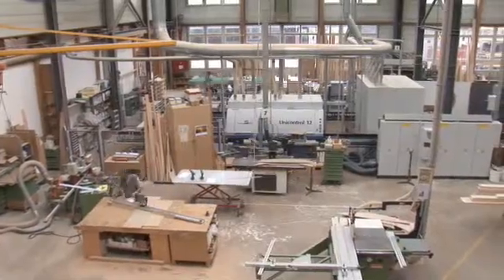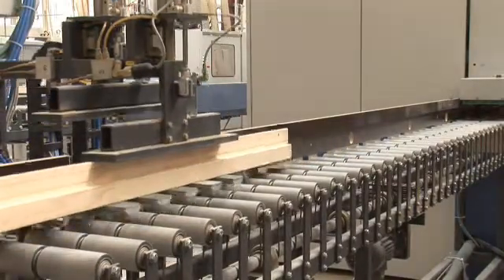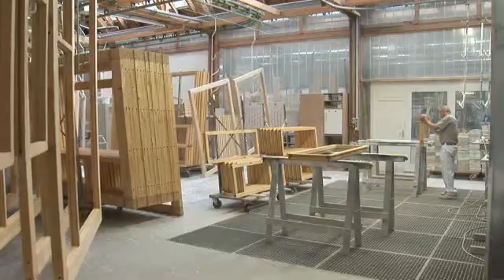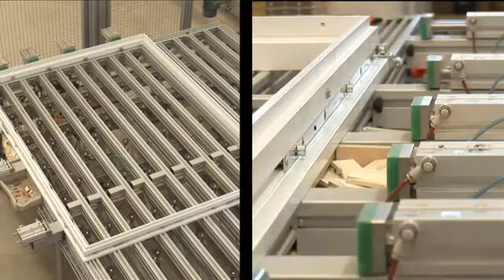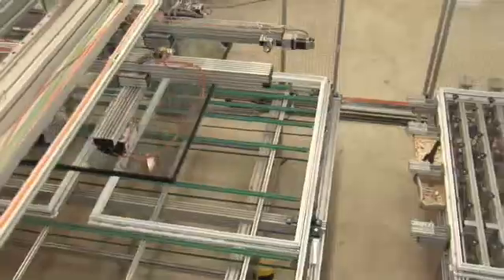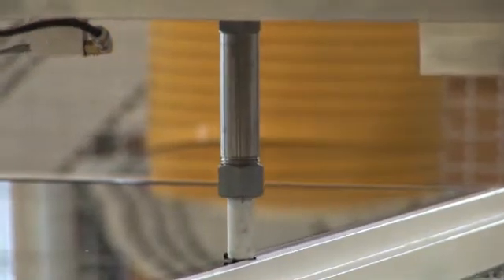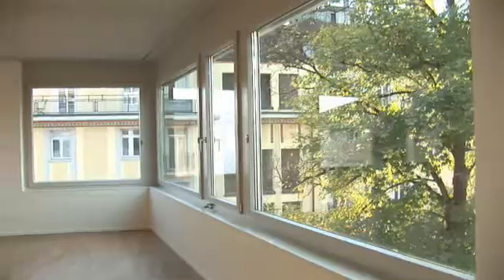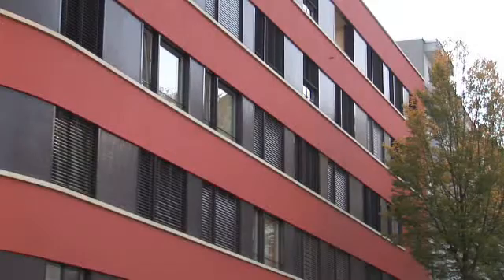SIka Вклейка стеклопакета в деревянное окно на клей Sikasil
На видео представлено референтное производство деревянных окон. Компания умело использует преимущества технологии вклейки стеклопакетов c помощью клея Sikasil - теперь не створка несет стеклопакет, а стеклопакет несет на себе створку. Благодаря равномерному распределению напряжения по периметру с помощью клея Sikasil створка стала тоньше, отпала необходимость применения внешнего штапика и значительно сократились напряжения в угловых зонах.